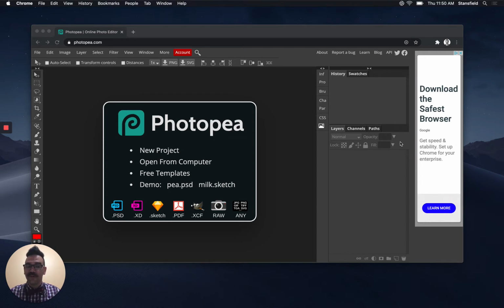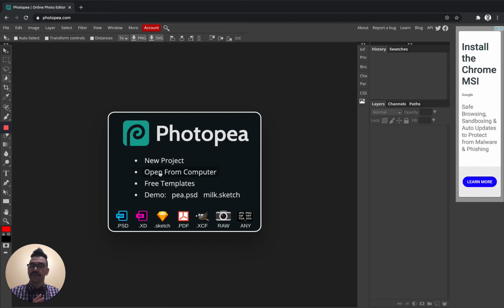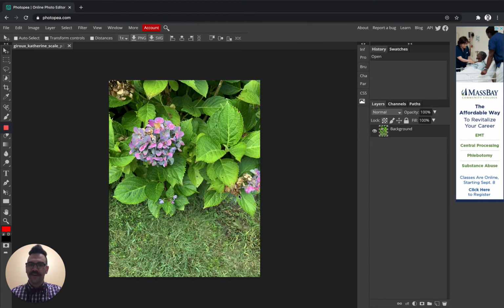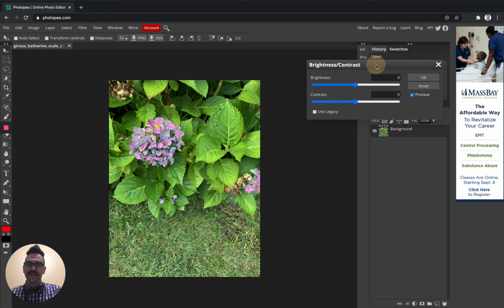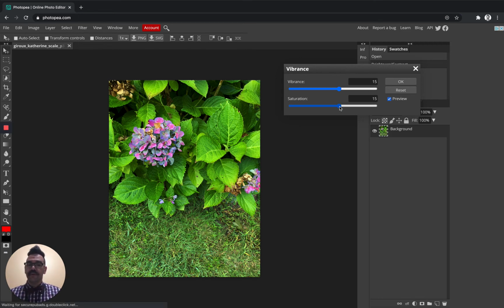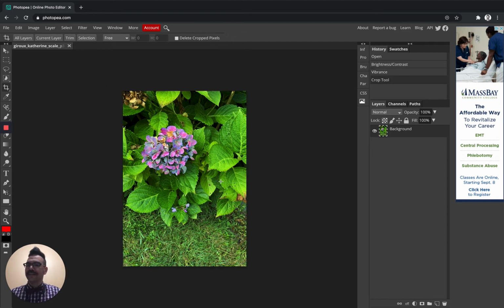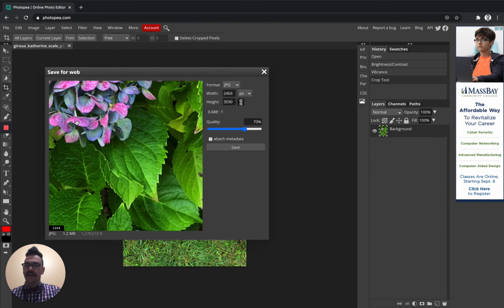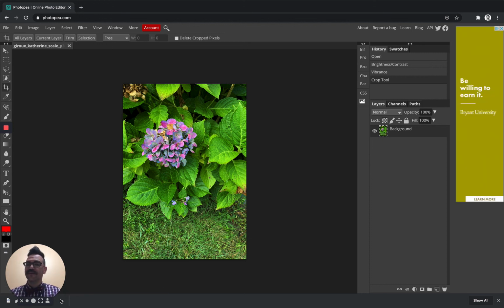Intro to Photopea - Scale Project